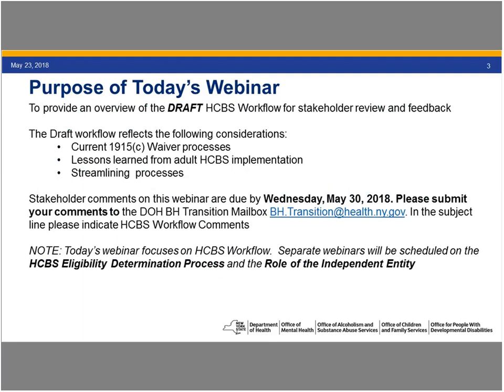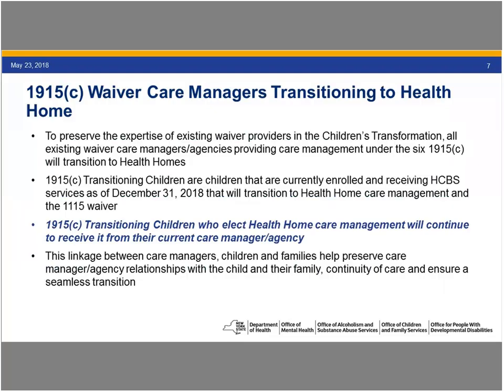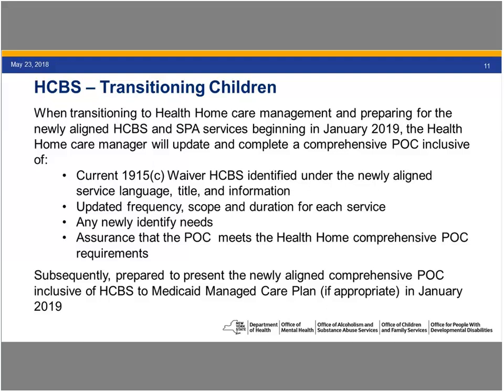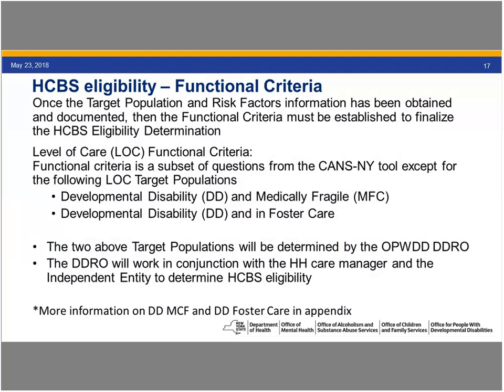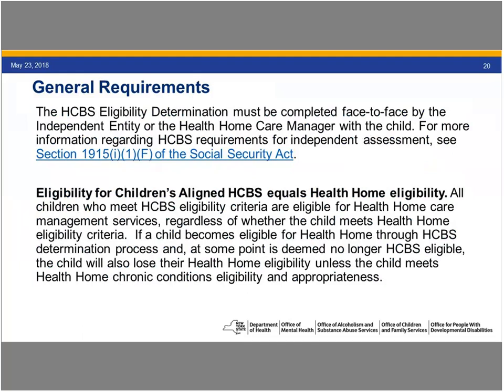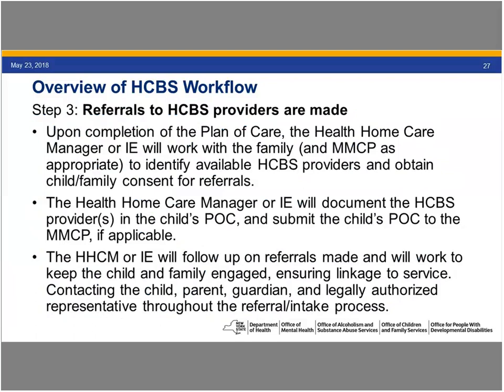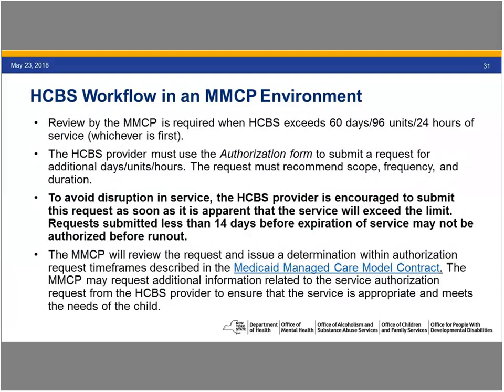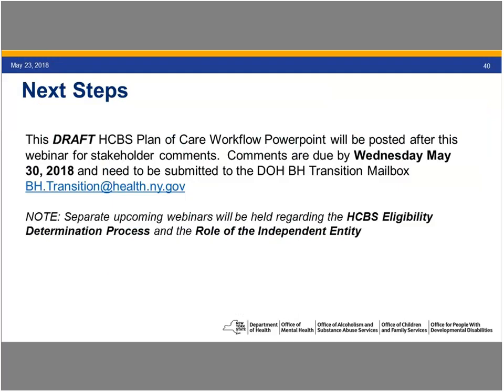5.23.18 Children's Medicaid Redesign HCBS Workflow Guidance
Children's HCBS Workflow Guidance Webinar.